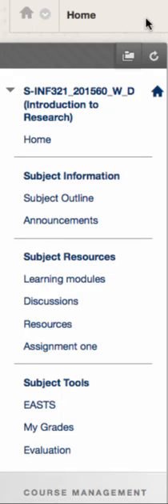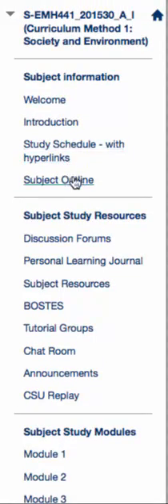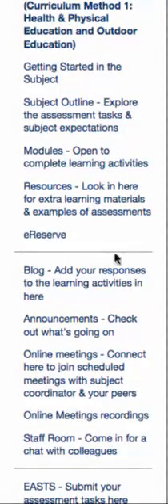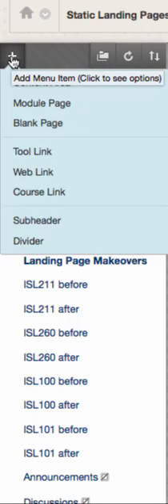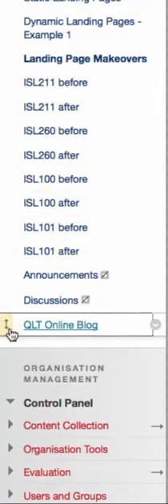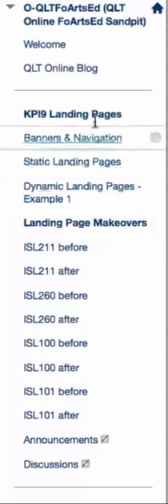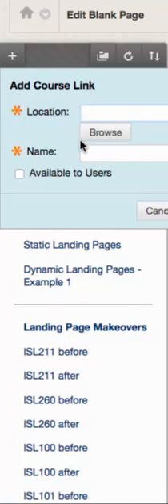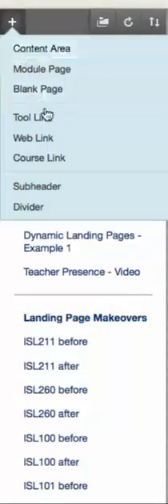I2 Navigation design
Some basic tips showing navigation design and how to edit within Interact 2.